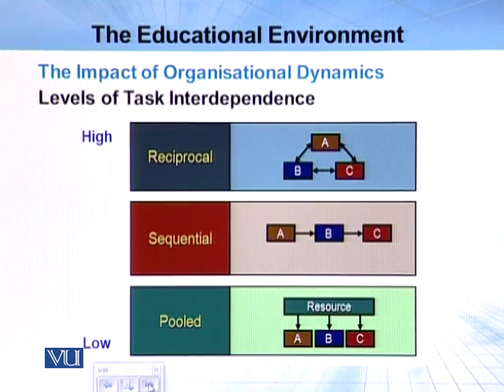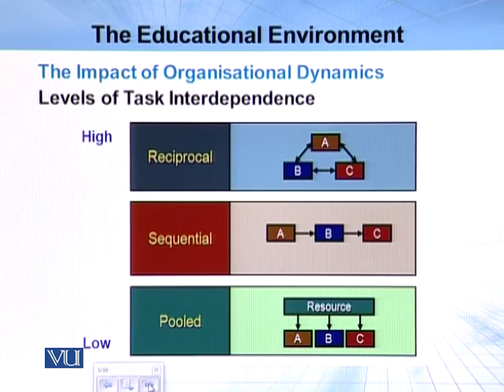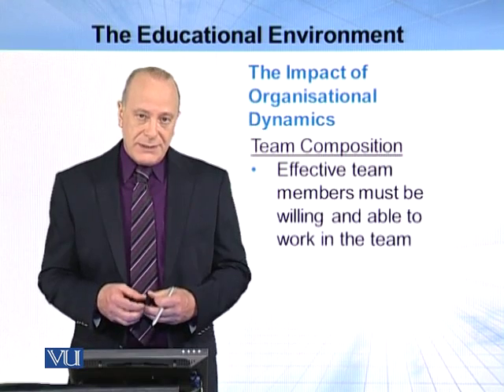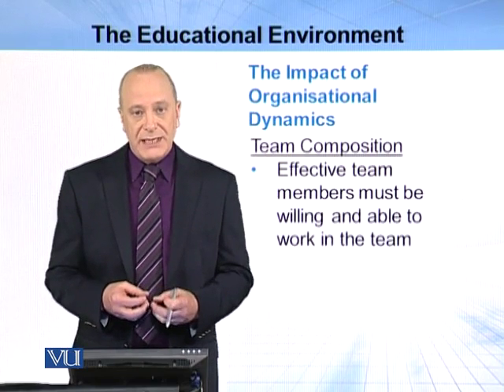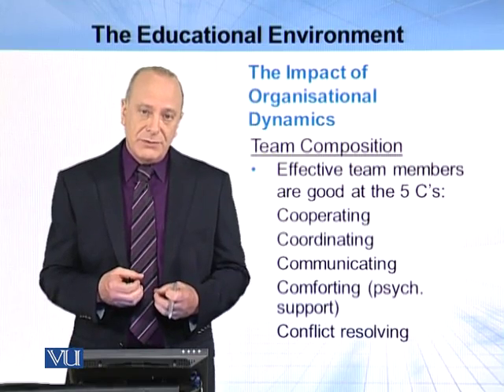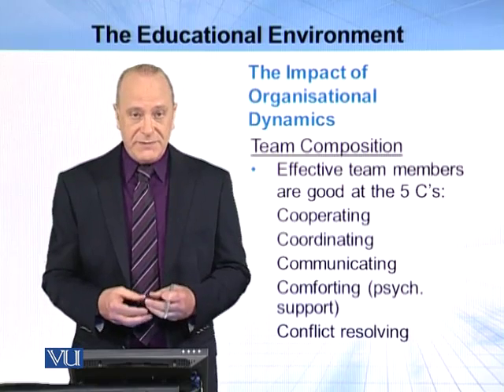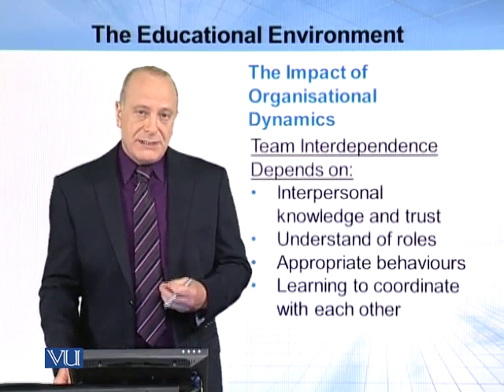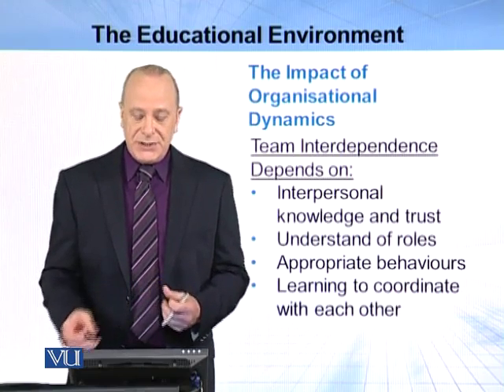EDU406_Topic166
Topic: 166